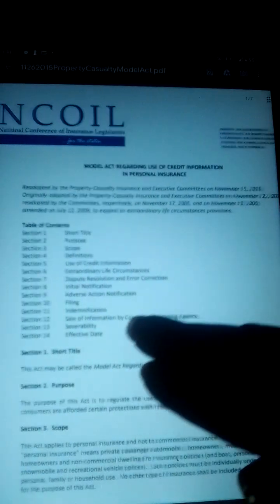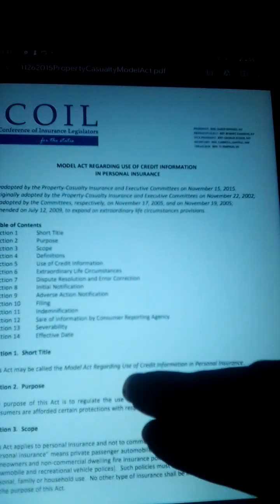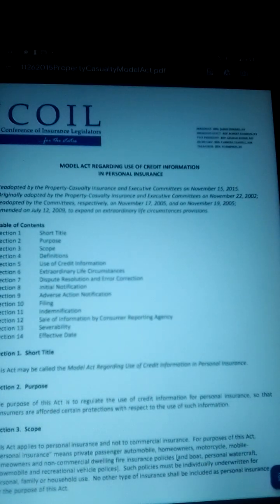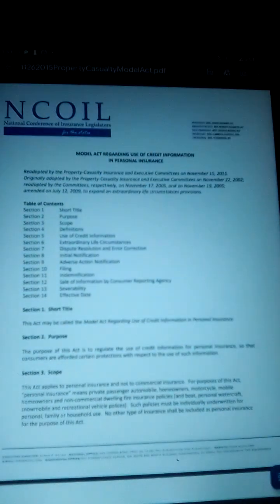Model Act.......... reading.........prt ii..........